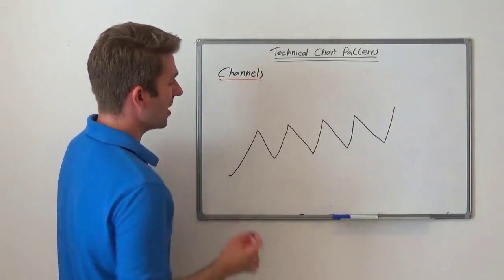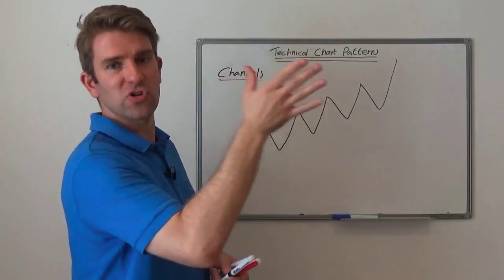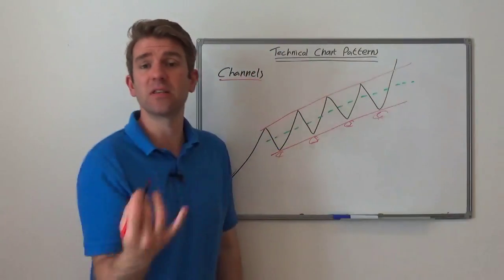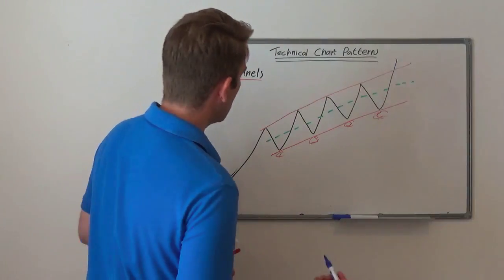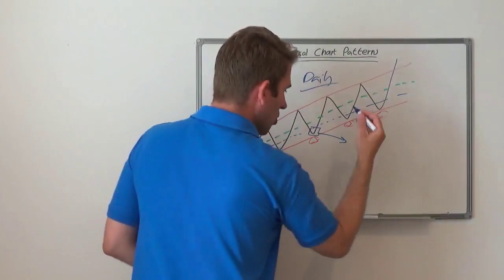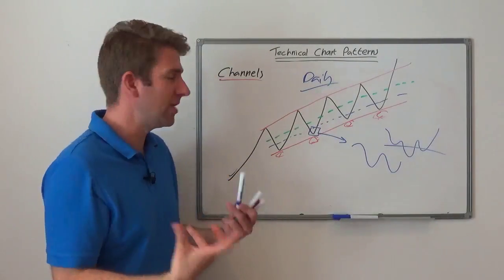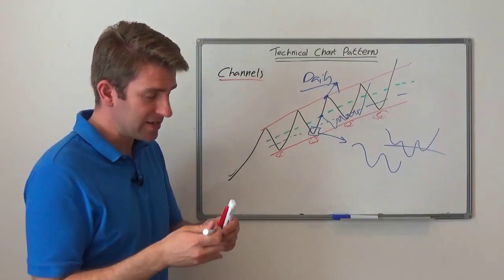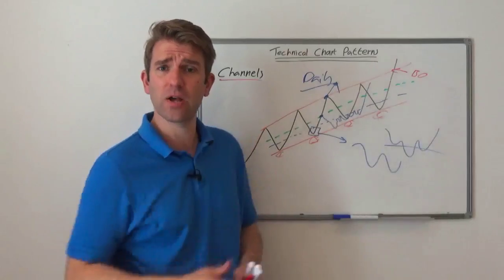How To Draw And Use Trading Channels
We look at Channels. What are Channels?  Drawing two lines upon a chart across past highs and lows can help you decide your next trade. This is another idea that develops out of the trendline concept and is referred to as the channel line, sometimes called the return line. Sometimes you’ll notice that prices keep between two parallel lines, the trendline and another line on the other side of the price action, which is called the channel line. You’re most likely to see this in a stable uptrend or downtrend. All you have to do is draw your trend line, then draw a second line parallel to it, from the first high point (for an uptrend) or low point for a downtrend. Here’s how it looks on an uptrend.